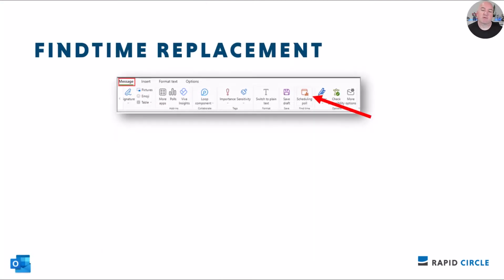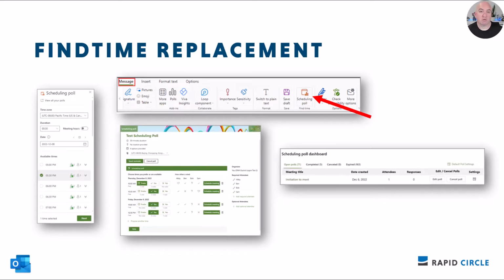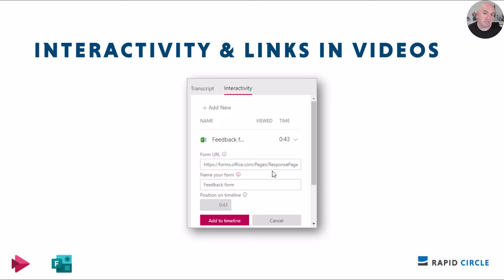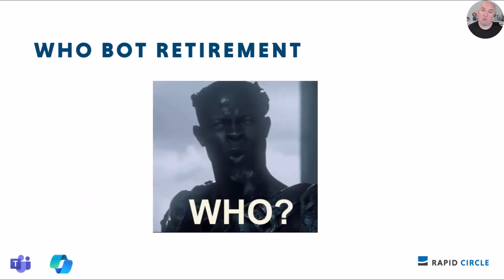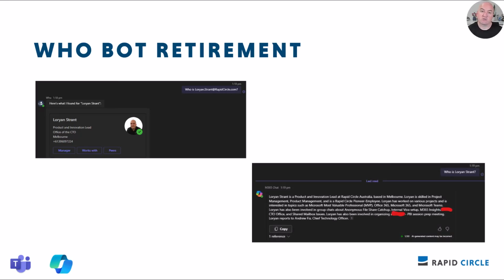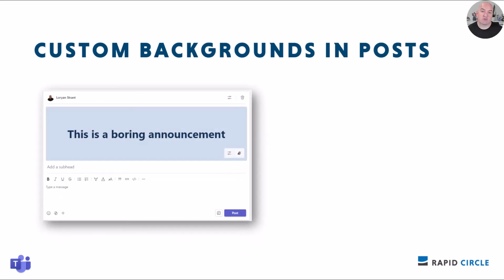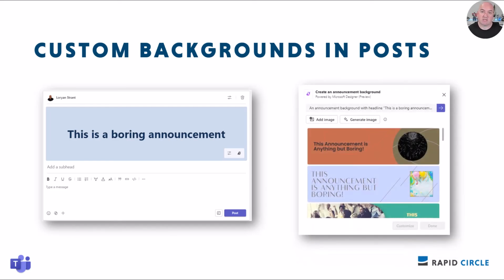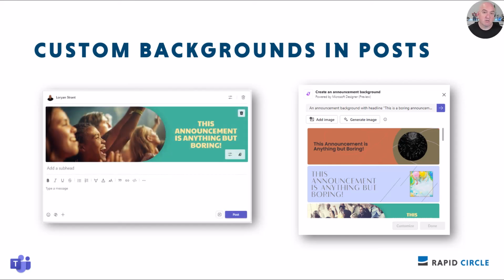Microsoft 365 Updates - FindTime, Stream, Teams, Copilot, Teams, and more... | 13th November 2023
00:37 FindTime is out of time
01:46 Stream videos become interactive (again)
02:55 Green room in Teams meetings is free
03:46 Who bot in Teams gets forgotten
04:36 Make your channel announcements pop

Presented by Loryan Strant